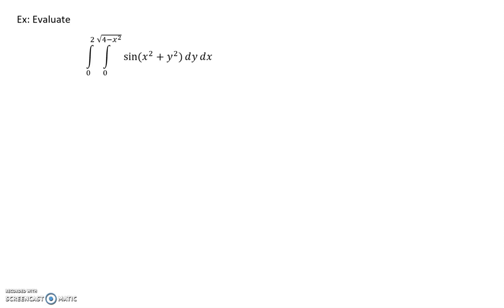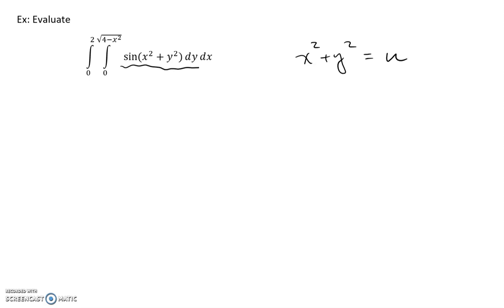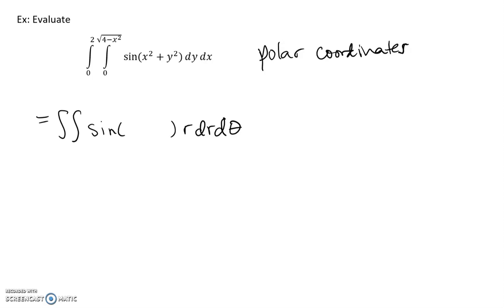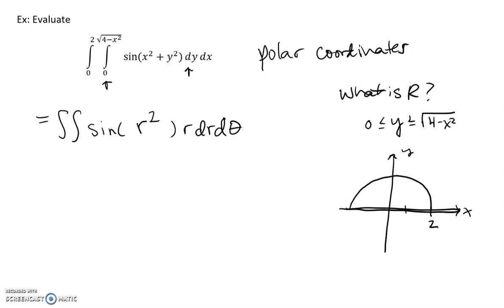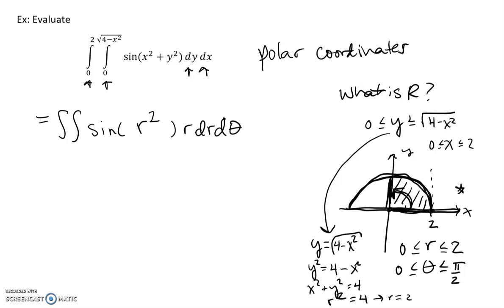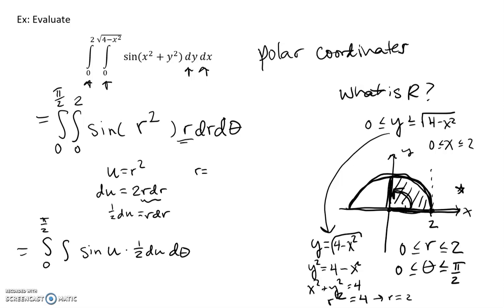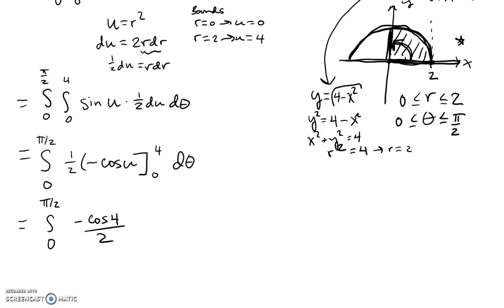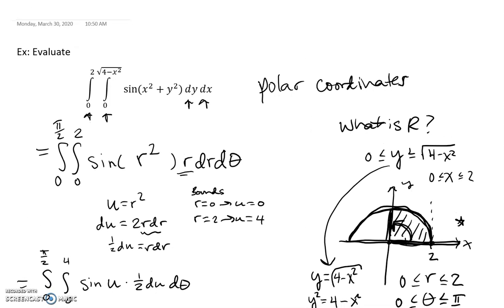Calculus 3 section 14.3 example 3